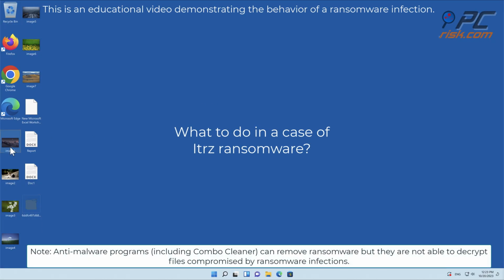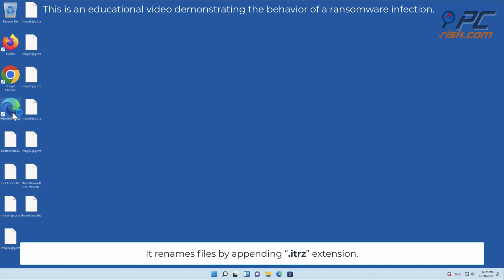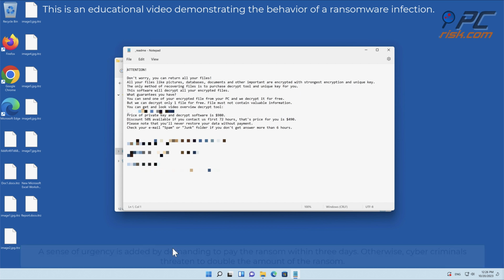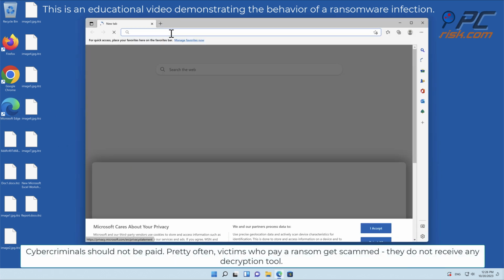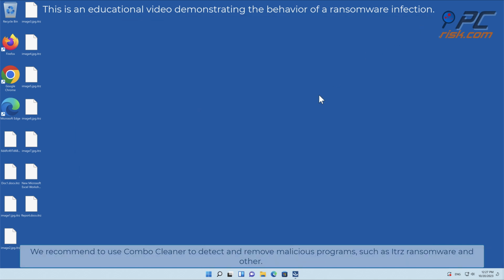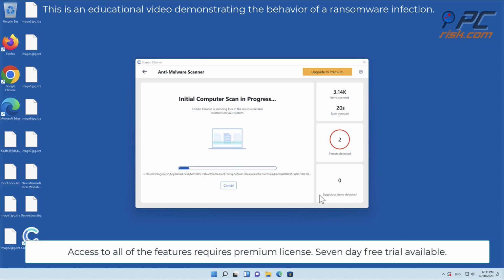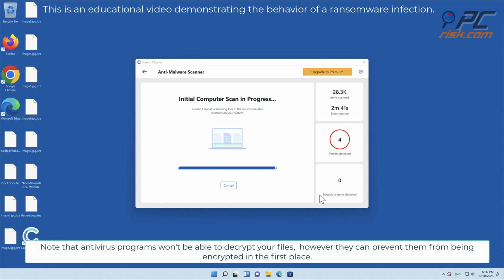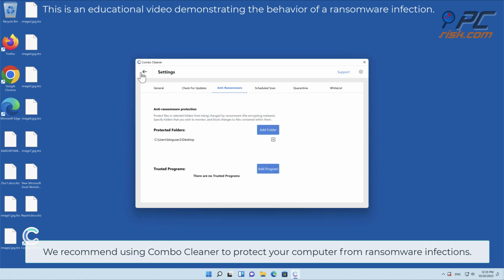Itrz ransomware (.itrz virus). Removal options.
Video showing what to do in a case of Itrz ransomware.